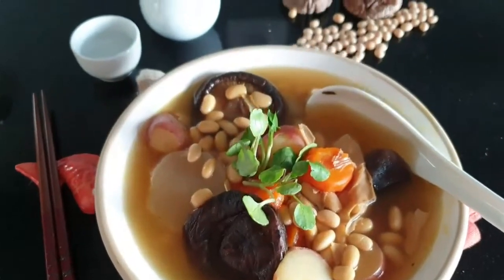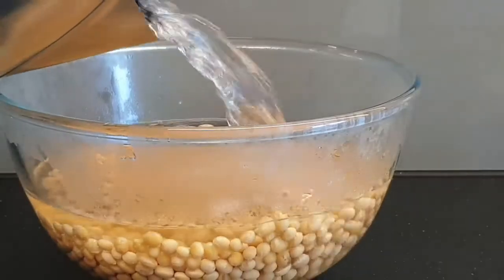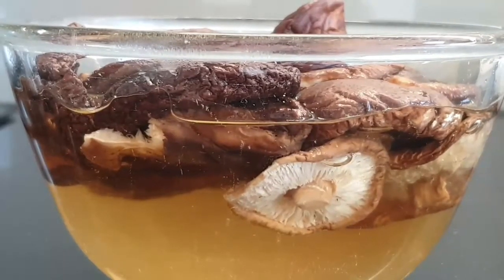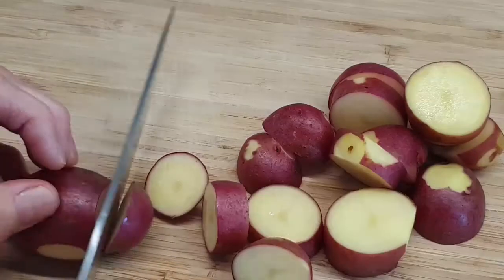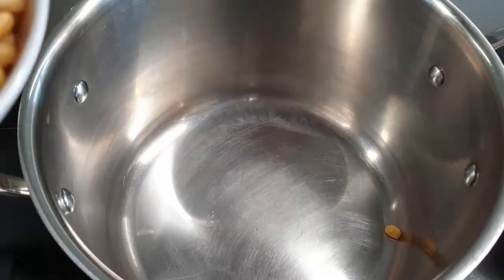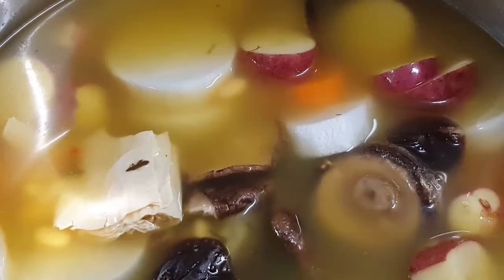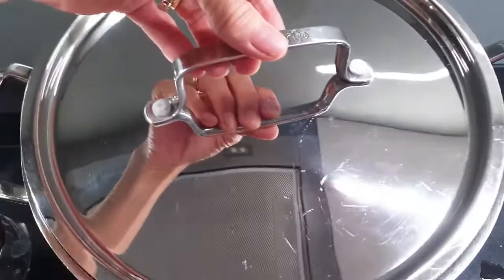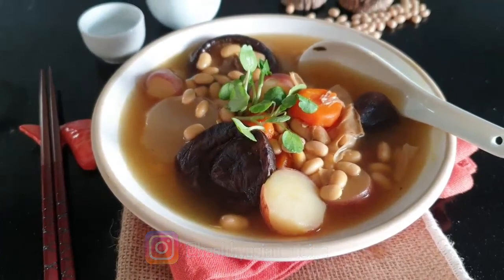THE MOST COMFORTING JAPANESE DAIKON SOUP WITH SOYA BEAN (大豆入り大根スープ)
Japanese dinner at home generally consists of soup, 3 or 4 dishes and a bowl of rice.   This warming and hearty soup makes dinner enjoyable and nutritious for a healthy eating habit.

It is comforting, hearty and nutritious and suits every lifestyle whether vegan, whole food plant-based, vegetarian, omnivore, or flexitarian.

***Remark: The ingredient for preparing soya beans was wrongly written in the video, it should read as "200g/7oz dried soya bean" instead of "450g/1lb daikon (white radish)".

Ingredients

• 450g/1lb daikon (white radish)
• 300g/11oz red baby potatoes
• 200g/7oz dried soya bean
• 115g/4oz dried tofu skin (tofu stick)
• 115g/4oz carrot
• 30g/1oz dried Shiitake mushroom
• 1.5-litre/6 cups vegetable broth

• 1-2 tablespoons sugar or other sweeteners
• 45ml/3 tablespoons shoyu, low sodium light soya sauce or tamari
• 45ml/3 tablespoons sake, dry sherry or Shao-Hsing wine
• 15ml/1 tablespoon mirin

For the Garnish (optional)
• A handful of watercress

***Ingredientes (in Spanish)***
• 450 g/1 libra de daikon (rábano blanco)
• 300g/11oz papas baby rojas, sin pelar
• 200g/7oz de feijão de soja seco
• 115 g/4 oz de piel de tofu seca
• 115 g/4 oz de zanahoria, pelada y cortada en rodajas de 1 cm/½ pulgada de grosor
• 30g/1oz de hongos Shiitake secos
• 1,5 litros/6 tazas de caldo de verduras

Para El Condimento
• 1-2 cucharadas de azúcar u otros edulcorantes
• 45 ml/3 cucharadas de shoyu, salsa de soja ligera baja en sodio o tamari
• 45 ml/3 cucharadas de sake, jerez seco o vino Shao-Hsing
• 15 ml/1 cucharada de mirin

Para la Guarnición (opcional)
• Un puñado de berros

Notes:

Vegetable stock: For a healthier soup version, consider using low sodium or reduced-salt vegetable stock.

Red Skin Potato: Darker-pigmented potatoes have up to twice as many antioxidants as their lighter relatives.  They’re packing a good chunk of fibre, vitamin C, vitamin B6, potassium and manganese.  To substitute red skin potatoes, you could use sweet potatoes.  They’re rich in fibre, vitamin C, manganese and vitamin A and are a good source of several antioxidants such as beta-carotene, chlorogenic acid and anthocyanins.

Dried Tofu Skin: In Japanese, it is called “yuba” or 腐竹 (fǔzhú) in Mandarin, and is actually the skin of soy milk. It’s made by lifting away the rich, fatty film of coagulated proteins that forms on the surface of heated soy milk.  The sheet can be dried in flat form, or bunched up into bundles. If you do not like tofu skin, use tofu instead.

I am a vegan food writer and recipe creator. I earned a Plant-based Nutrition certificate from Cornell University. I teach online courses to everyone on how to make healthy vegan Asian food.